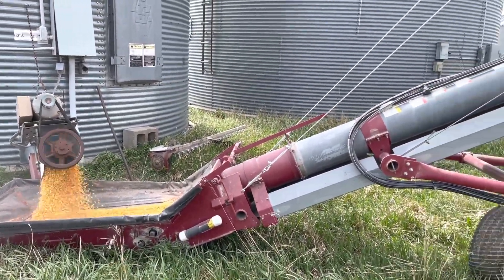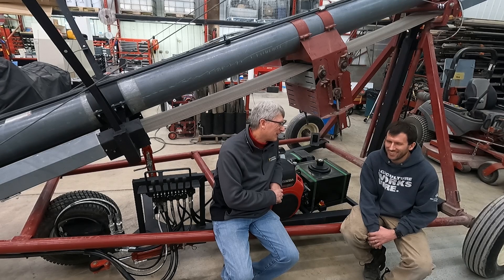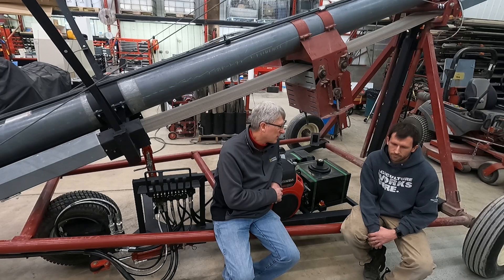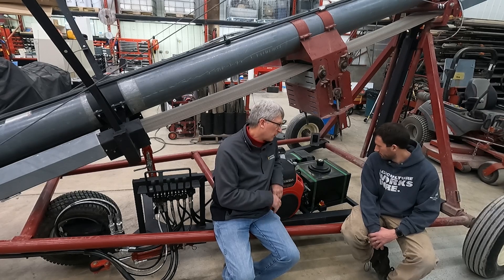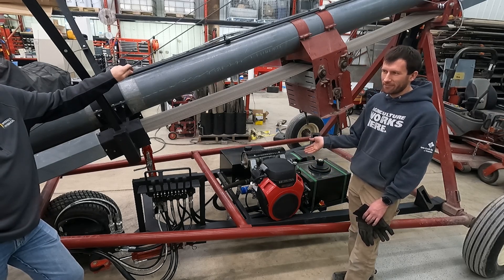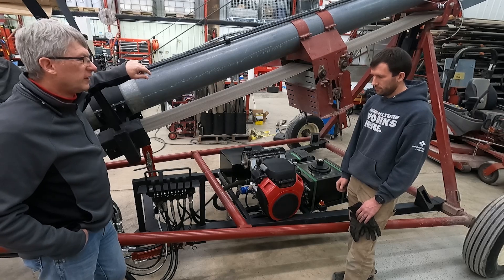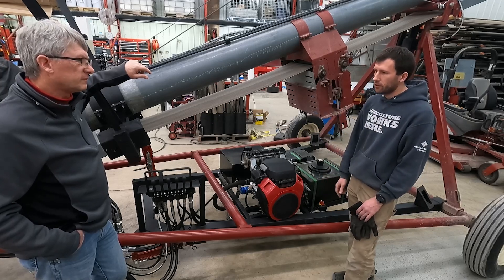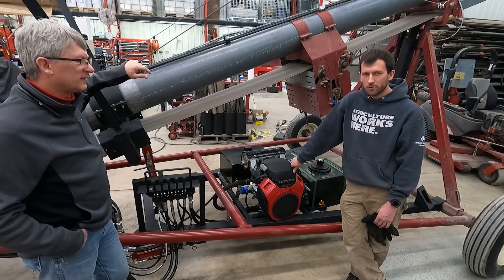Introducing Luke and the Conveyor Project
Meet Luke and get a first look at the belt conveyor project where he converts our belt conveyor from an electric drive to a gas engine drive with a hydraulic-driven wheel and lift.  The conveyor is self-propelled so it is easy to move and set up.